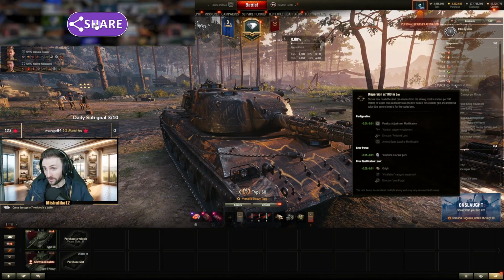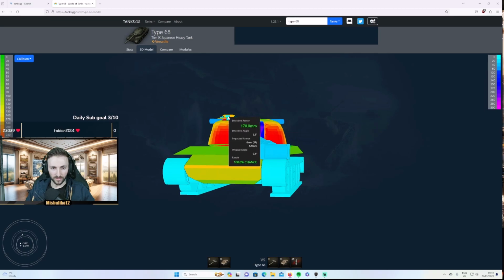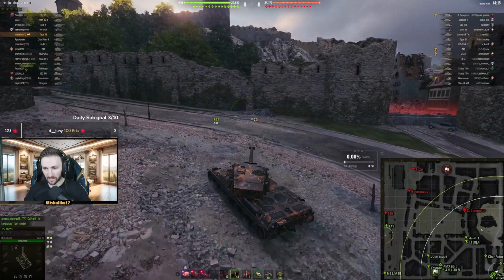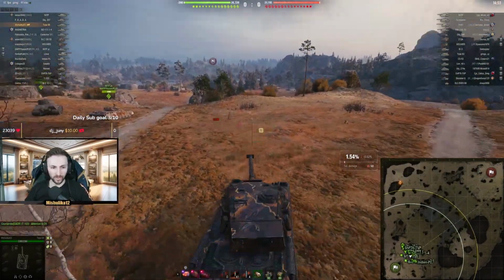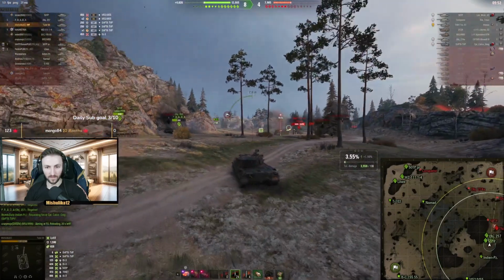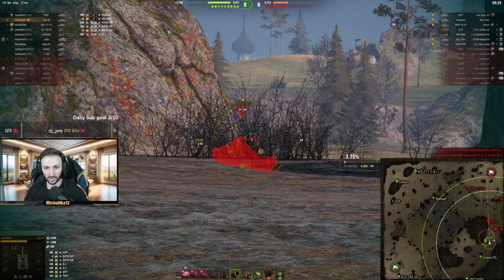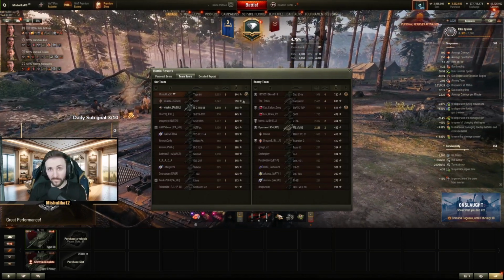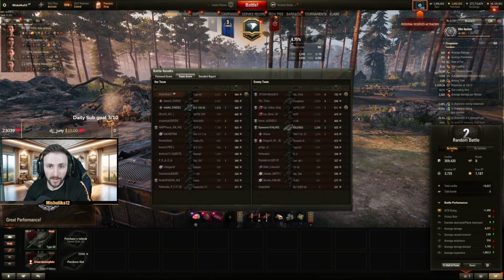The new Type 68, T9 Japanese Heavy tank. Review and enjoyable games!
Presenting the new Japanese heavy line T9 tank, the Type 68. A hull down tank with the new gun cooldown mechanic. Watch as I review and play 2 games, the 2nd one especially being a very tight one.

Don't forget that you can watch me live almost on a daily basis on my twitch channel here: